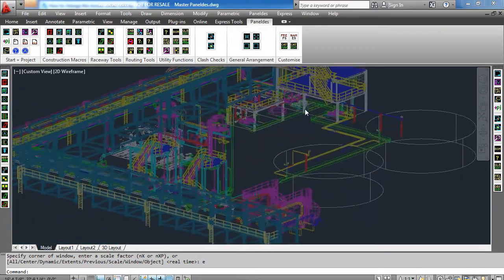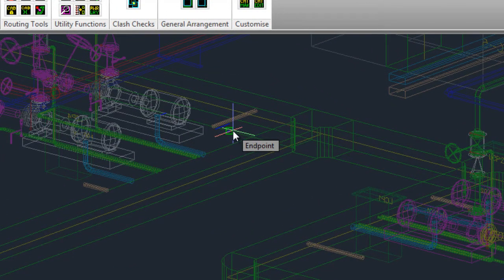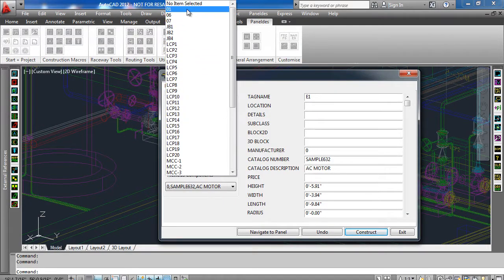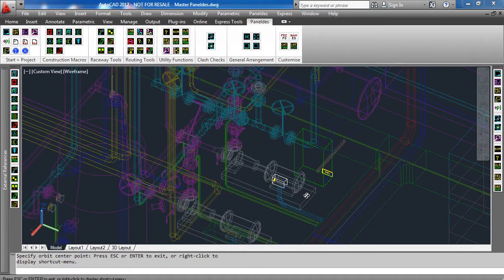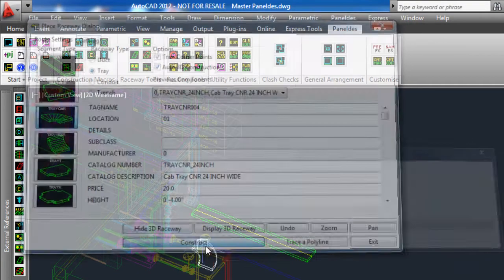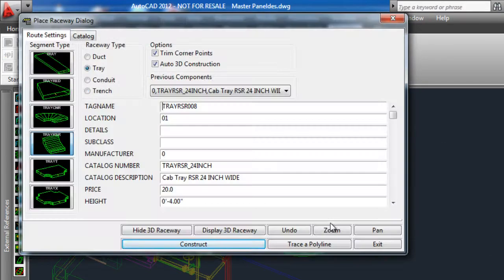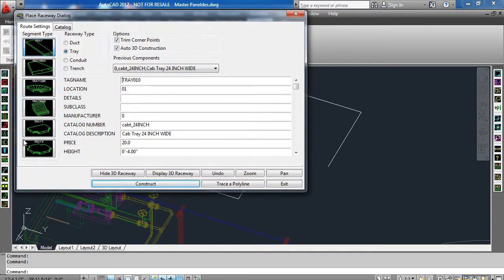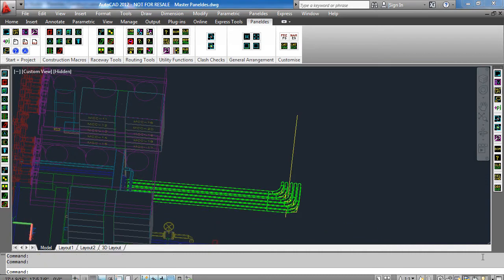Introduction to Paneldes Raceway - Part 1: Raceway Construction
Introduction to equipment and raceway construction using Paneldes Raceway, a component of the Elecdes Design Suite (EDS). Set playback quality to 720p for best viewing.